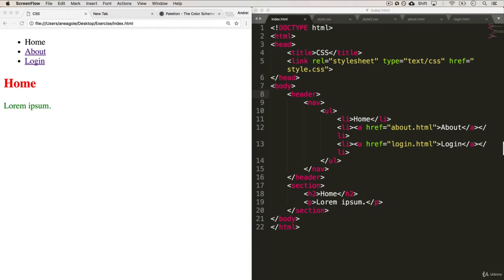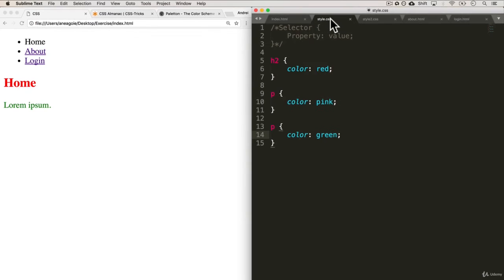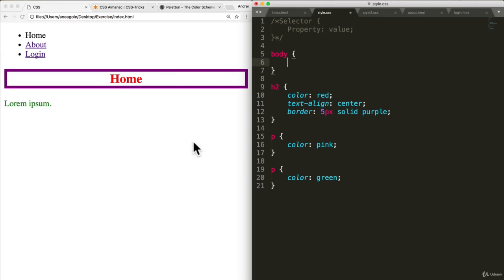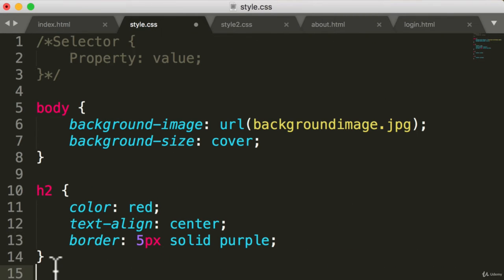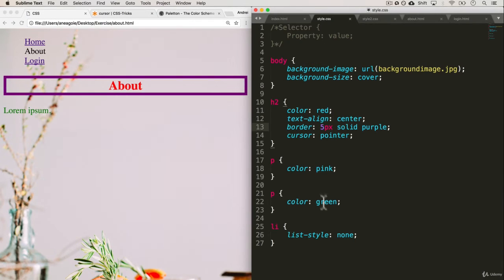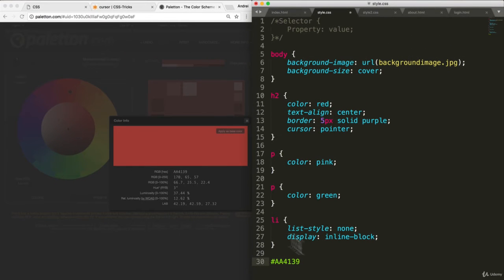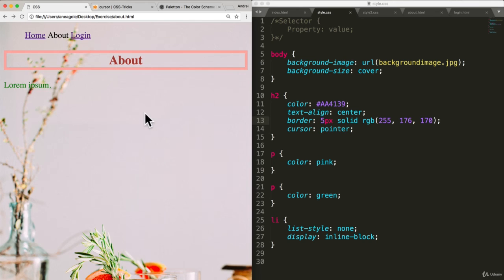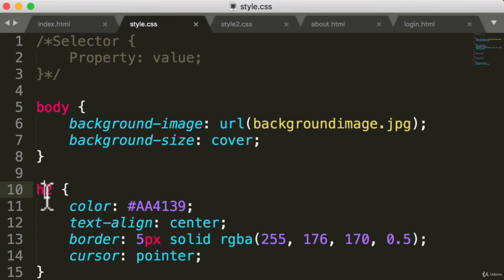028 CSS Properties